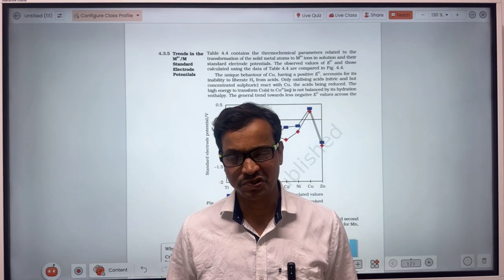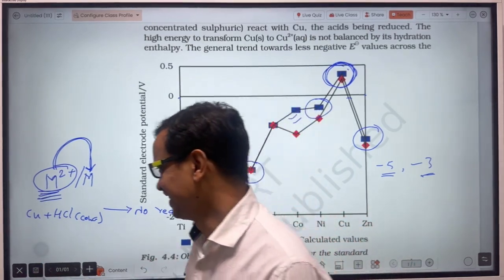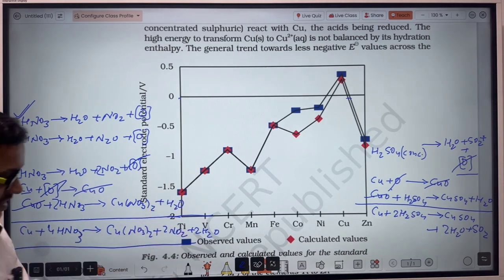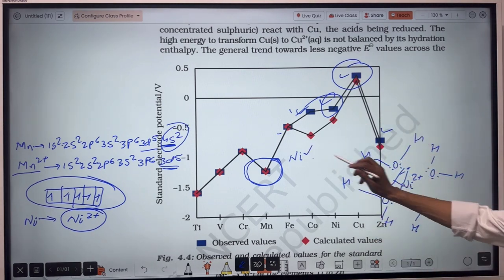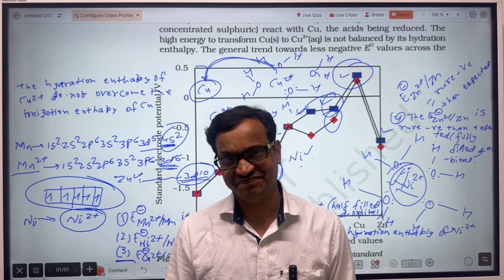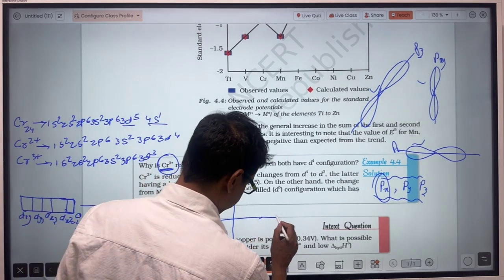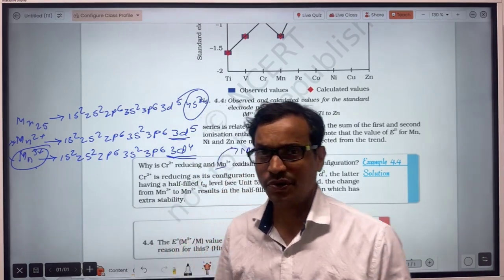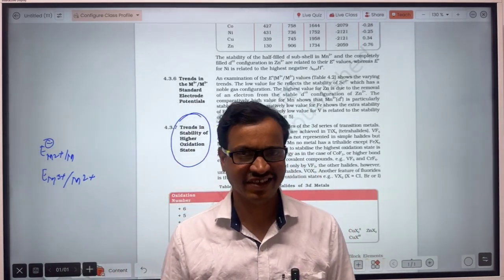Class 12 Chemistry Chapter 4 | Standard Electrode Potential of D Block Elements | Part 5